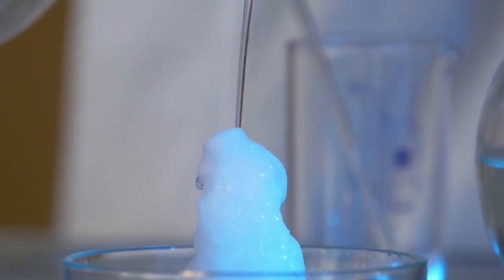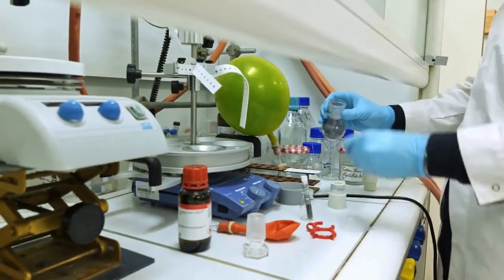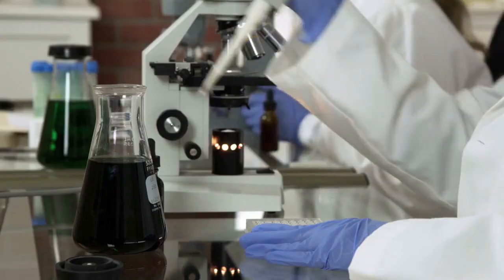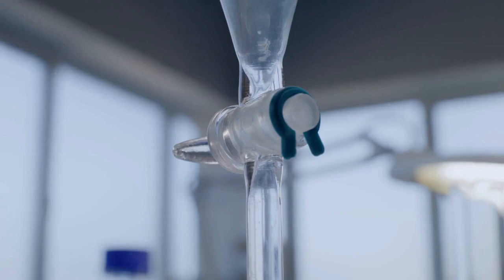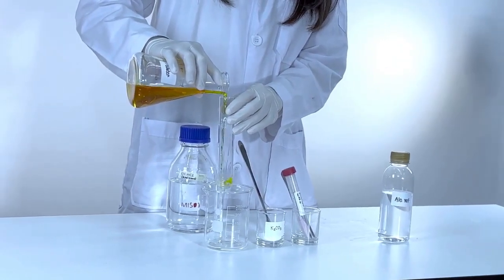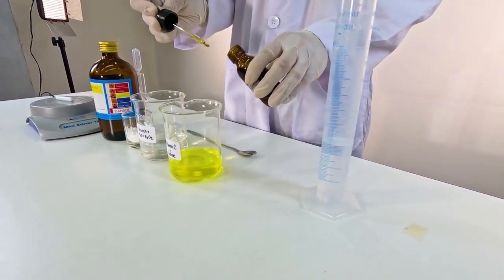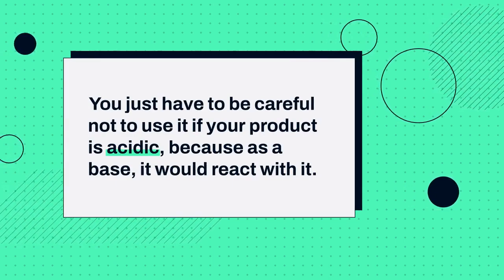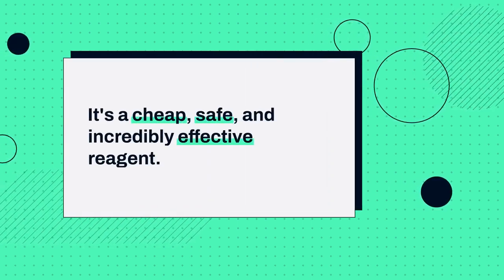What Does K2CO3 Do In Organic Chemistry?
What Does K2CO3 Do In Organic Chemistry? -- In organic chemistry, potassium carbonate (K2CO3) primarily functions as a mild to moderate base and an effective acid scavenger. Its basicity is crucial for deprotonating weakly acidic protons, such as those found in phenols, alcohols, or in the formation of enolates from active methylene compounds, thereby facilitating various alkylation, acylation, or condensation reactions like the Williamson ether synthesis or Knoevenagel condensation. Beyond its role as a base, K2CO3 is widely employed to neutralize acidic byproducts generated during reactions, such as hydrogen chloride (HCl) from SN2 reactions involving alkyl halides or acid chlorides. This scavenging prevents product degradation, inhibits side reactions, and ensures the stability of acid-sensitive reagents or catalysts, ultimately helping to drive reactions to completion and improve yields.